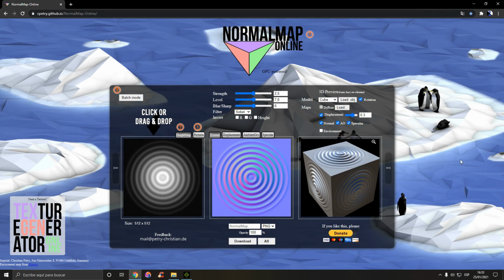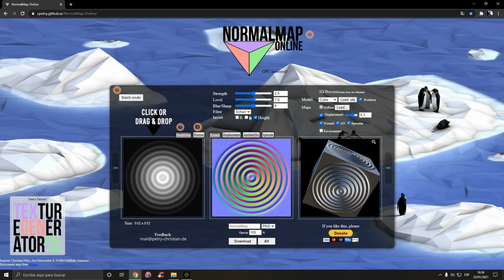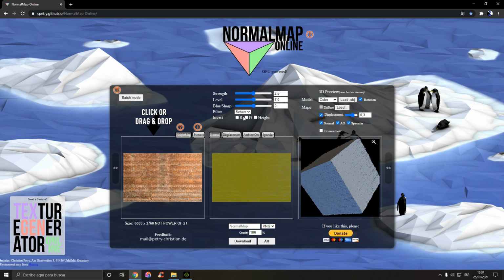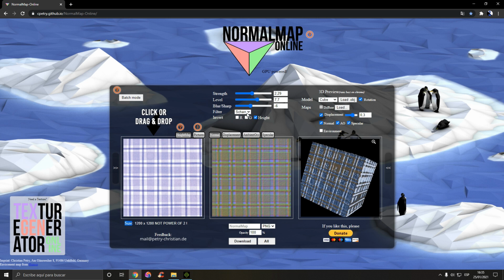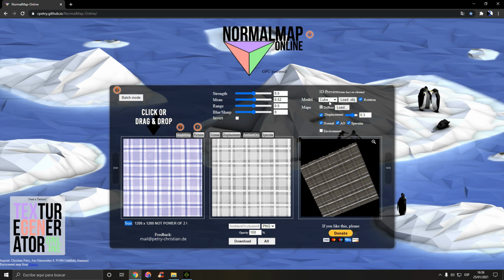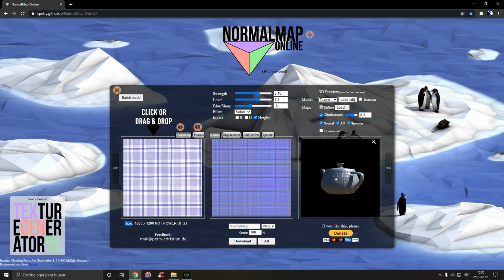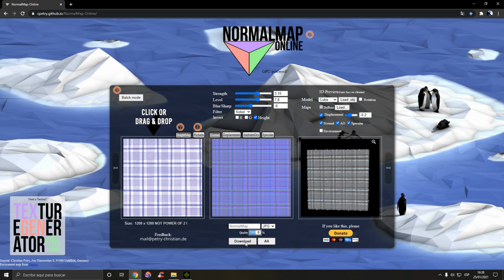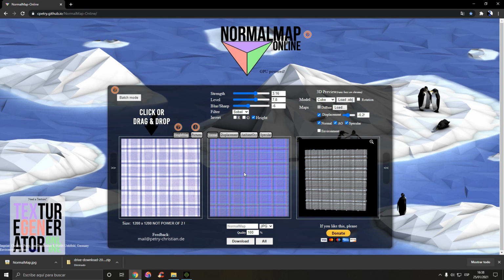Quick and easy tool for making Nomal maps and others/ tutorial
a quick way to create you normal maps online and free
also make specular maps and ambient occlusion and displacement maps to

other tutorials that might be interesting for you